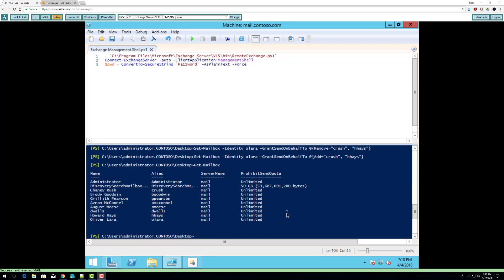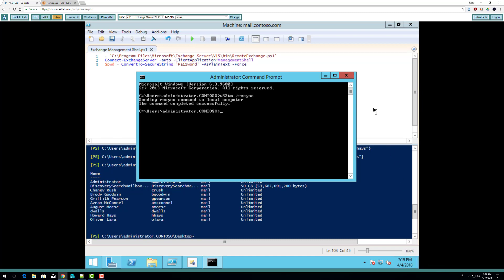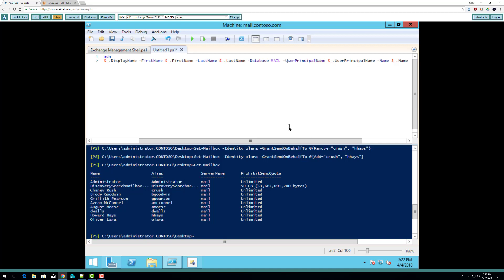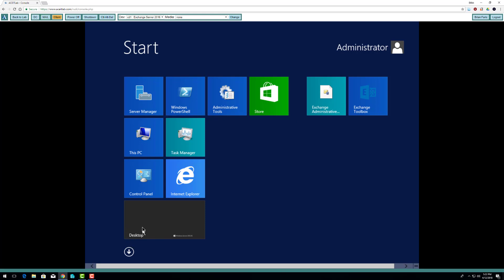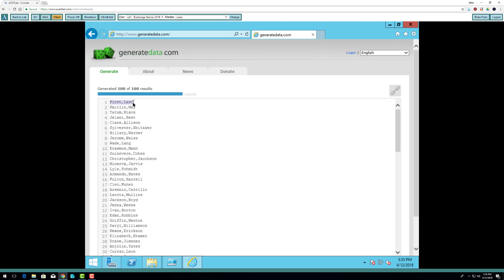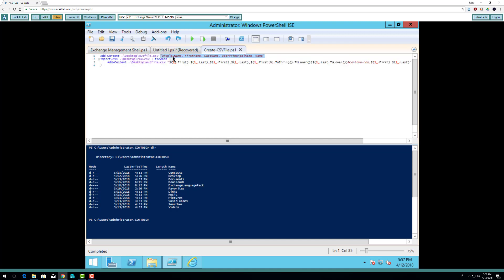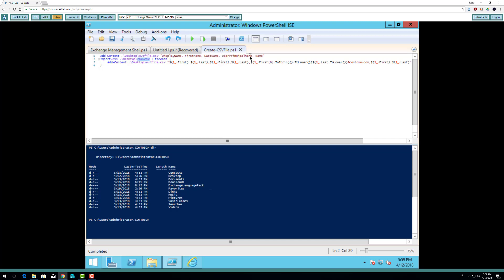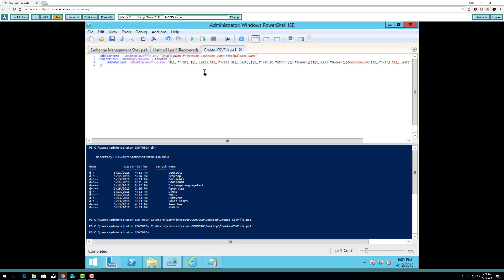CTS4338C - Week 3 - Part 2